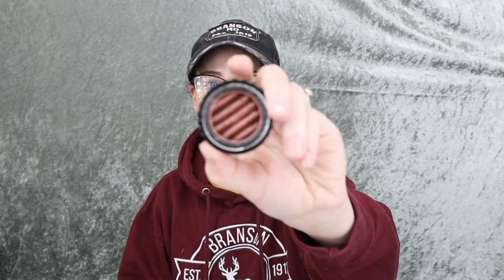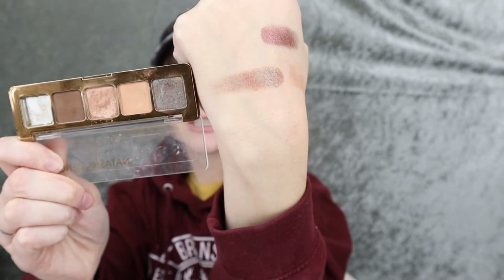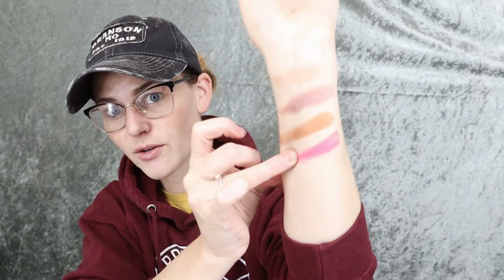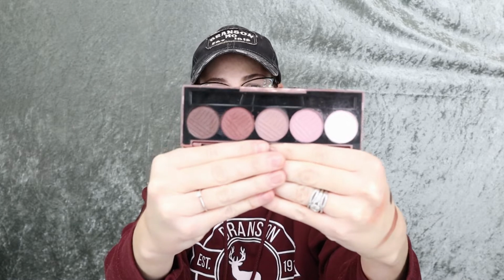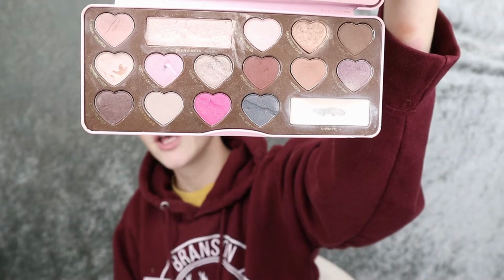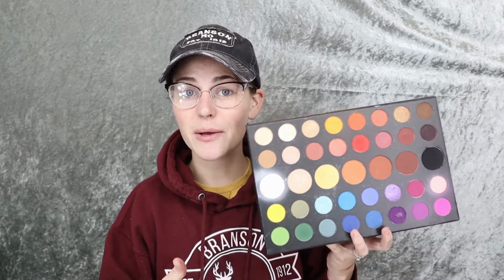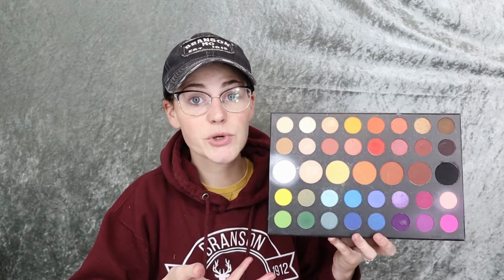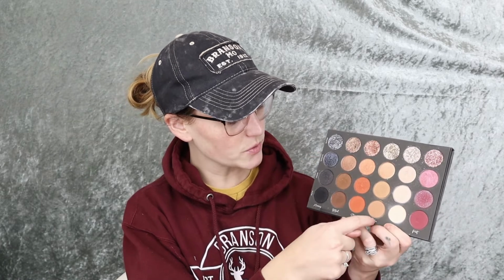MUST HAVE PALETTES | THE OLD AND THE NEW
| HUDA BEAUTY | NUDE

| HUDA BEAUTY |ROSE GOLD

| DOSE| MARVELOUS MAUVES

| MORPHE | THE JACLYN HILL PALETTE

| MORPHE | X JAMES CHARLES

| MORPHE | JACLYN HILL VAULT COLLECTION

| TOO FACED | CHOCOLATE BON BONS

|TATI BEAUTY | TEXTURED NUETRALS VOL. 1